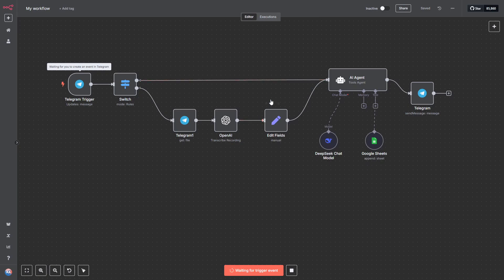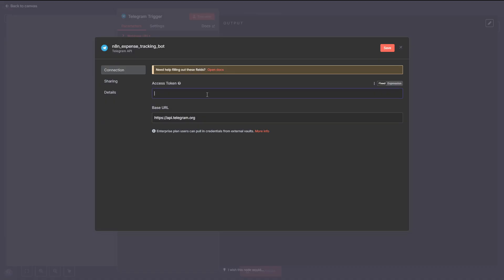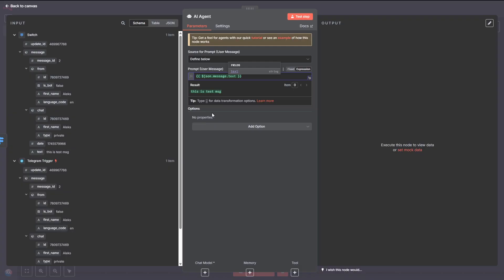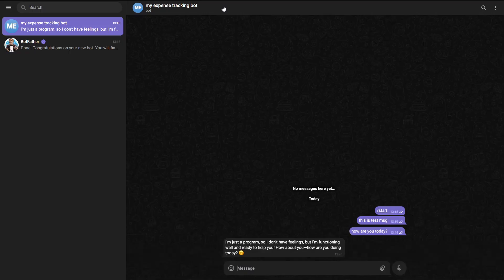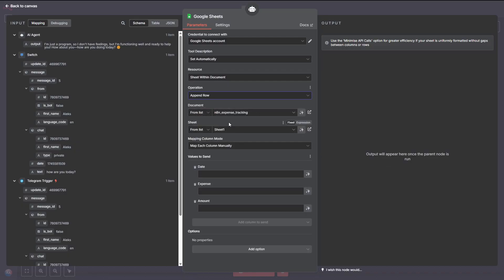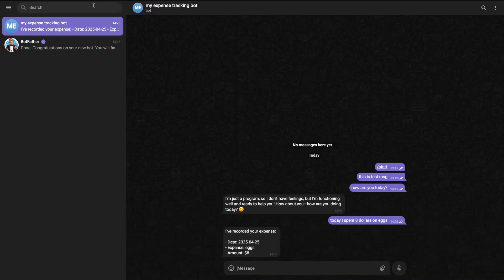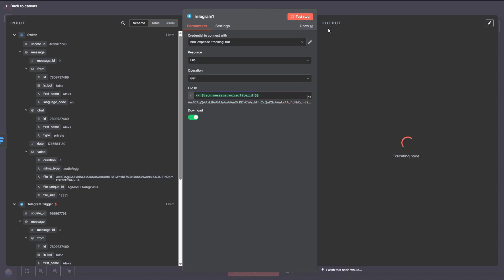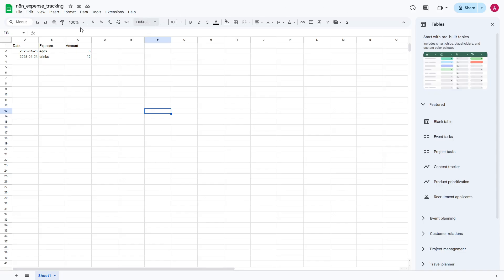Track Expenses with Your Voice! | n8n AI Agent Automation for Beginners (2025 Guide)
🚀 Track your expenses using just your voice – fully automated with n8n + AI Agent!
Perfect for beginners. No code needed. Just speak – it logs.

🎯 Build this workflow in minutes. Boost productivity in 2025.